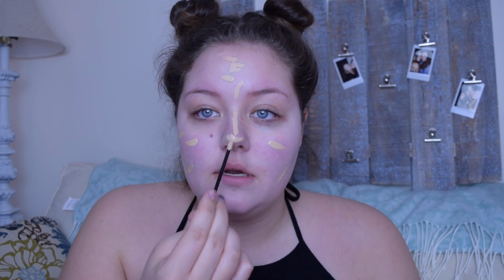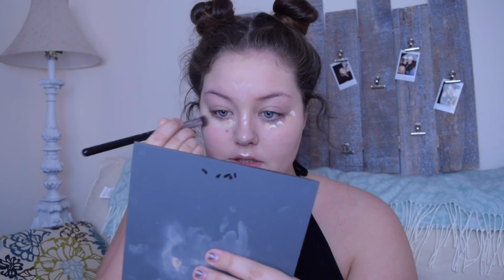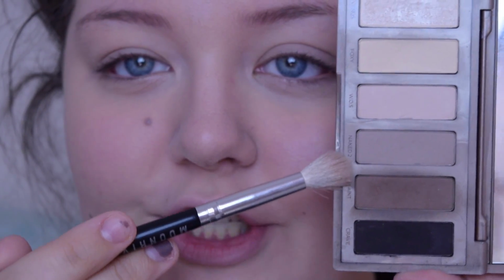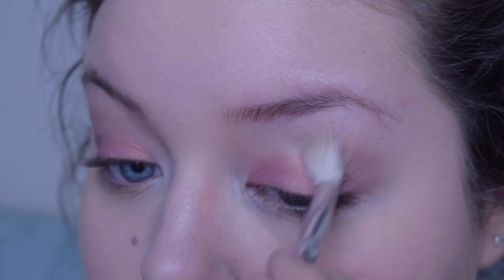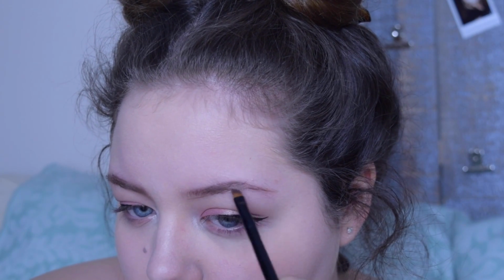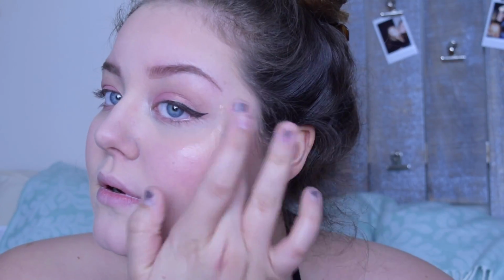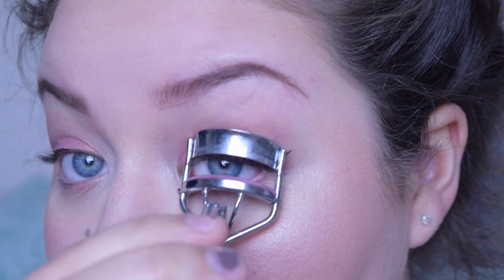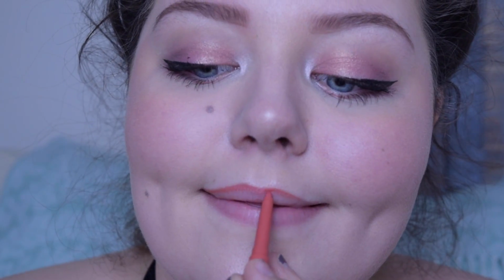Fresh + Glowy Spring Make-Up // Livxoxo17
Hi Loves! Today’s video is all about looking fresh and glowy, Spring is finally here and Summer is fast approaching so I was super inspired to create a look like this! Also, I know my uploading schedule is all out of whack but I’m trying to create an upload schedule that will work for me; I’m thinking of either uploading every Tuesday or every Friday, idk i’ve been so incredibly busy lately so please bare with me, hopefully i’ll have it set-in-stone soon! Anyway I hope you and enjoy this video. See you all very soon :) xx

*Leave Video Requests Down Below*

Products Used:
Givenchy Act’mine Color Correcting Primer
Marc Jacobs Remarkable Foundation
Maybelline Fit Me Concealer - Sand Sable
MUFE HD Concealer -Lightest Shade
Smashbox 24 Eye Primer
Coty Airspun Powder - Translucent
bareMinerals Ready Set SPF 15 Powder - Translucent
UD Naked Basics Palette- Faint
MUFE Artist Palette Vol. 3
Kat Von D Tatto Liner - Trooper
Nars Dual Intensity Blush - Frenzy
Becca SSP Spotlight - Opal
ABH Gleam Glow Kit - Starburst
Covergirl Bombshell Curvaceous Mascara
LUSH Popcorn Lip Scrub
Smash box Always Sharp Lip Liner - Melon
NYX Soft Matte Lip Creme - Amsterdam
NYX Butter Gloss - Peach Cobbler

About Me:
Name: Olivia
Age: 17
Editor: iMovie 10.1
Camera: Nikon D5300
From: East Coast in USA